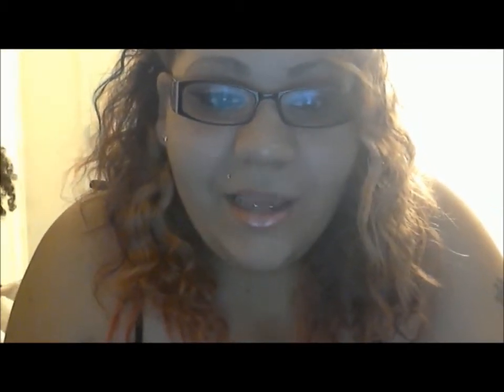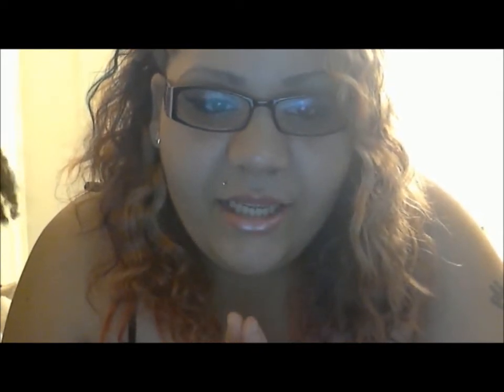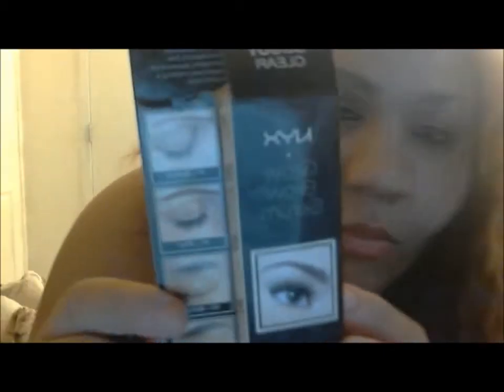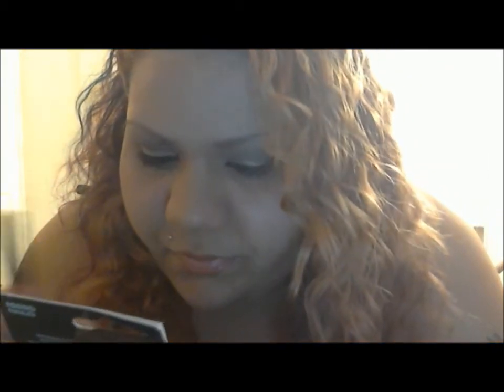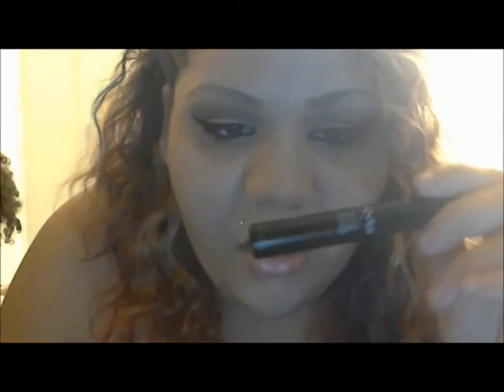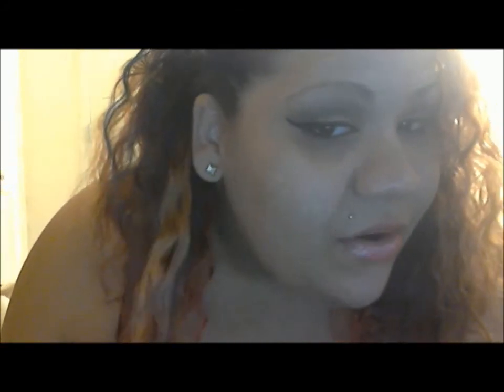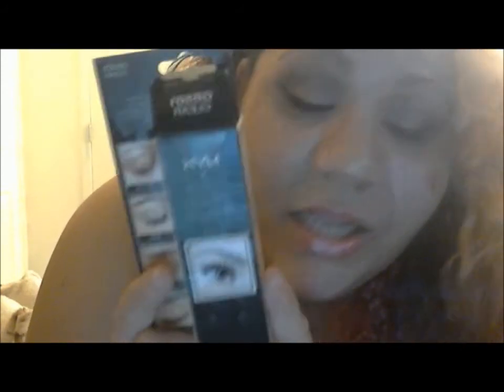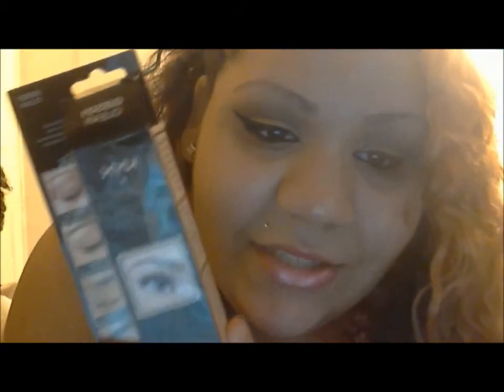ALERT !ALERT!A MUST HAVE NYX EYEBROW PRODUCT =)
HEY GUYS IM SO EXCITED TO FINALLY HAVE ACTUAL EYEBROWS LOL FOR YEAR MY BROWS WOULDNT GROW I DID EVERYTHING TO THEM WAX SHAVE TWEEZE NAIR ALL LOL AND NOW THEY ARE GETTING FULLER AND IF YOU COULDNT TELL I FEEL AMAZING NOW WITH MY EYEBROWS I HOPE IF YOU GUYS HAVE A PROBLEM WITH THE BROWS OR KNOW SOMEONE WHO DOES YOU WILL GO GET THIS AMAZING NYX PRODUCT =)